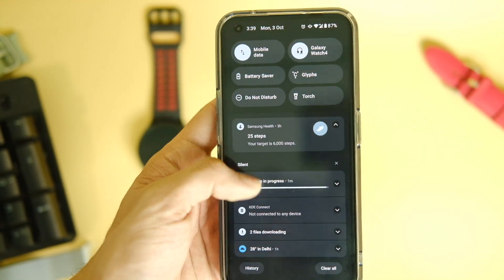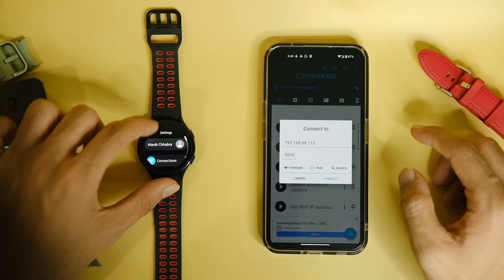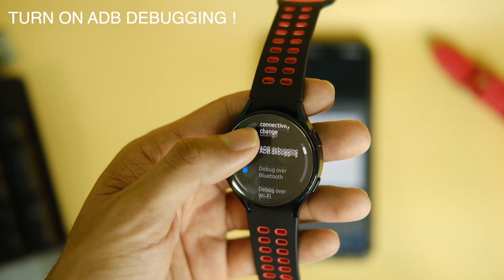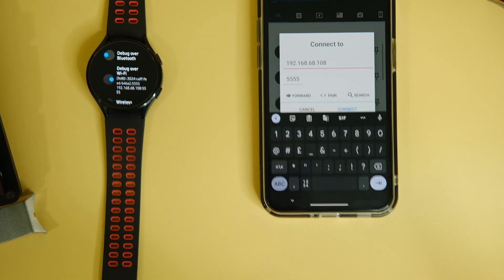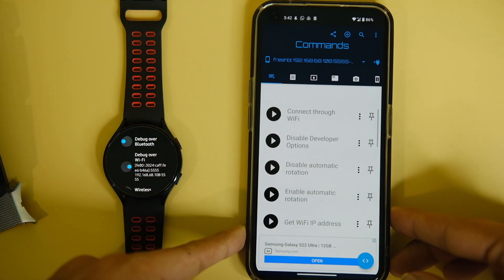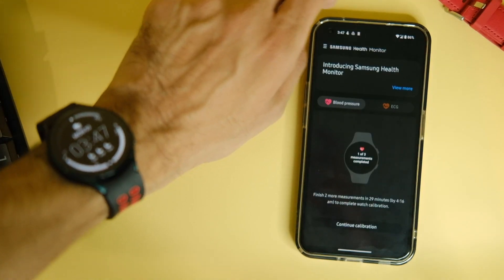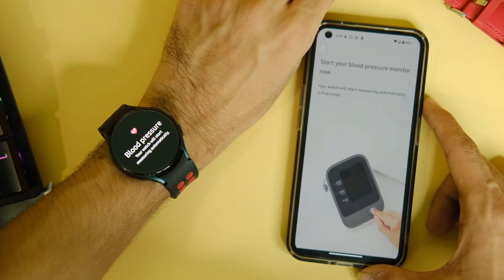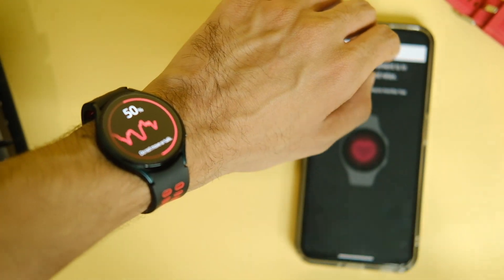Galaxy Watch 4/5/6 x ENABLE ECG & BP Feature IN INDIA IN JUST 5 MINS WITHOUT PC !?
Hey everyone so in this video let's have a look at how you can enable ECG and BP/blood pressure monitoring on Samsung galaxy watch 4 /Galaxy watch 5, Galaxy watch 6, Galaxy watch 4 classic in 2023 without pc. Also it has Spo2 and other health features which makes it the best wear os watch in market right now.

DOWNLOAD SAMSUNG HEALTH MODDED VERSION
for Android phone

2. WATCH 4 SHM MOD

Best accessories for samsung galaxy watch 4 IN INDIA
Tempered glass for galaxy watch 4
Samsung Galaxy watch 4 case
All accessories for galaxy watch 4

You can buy the samsung galaxy watch4 for les sthan 10k in flipkart sale 2022.